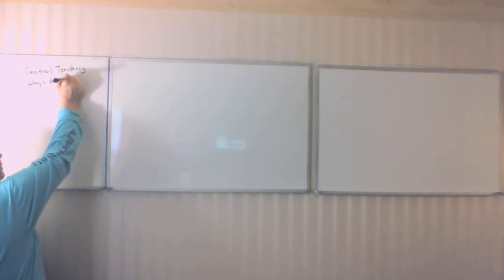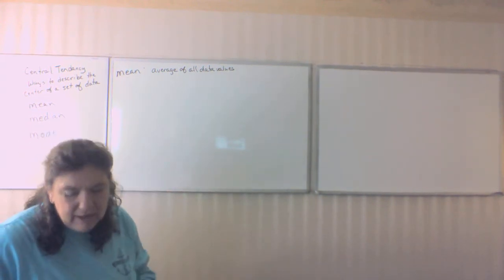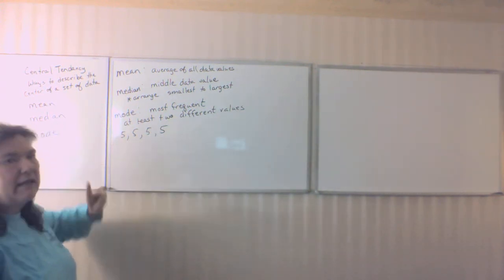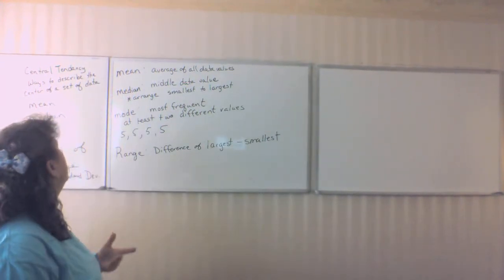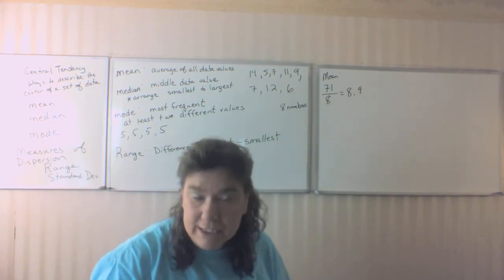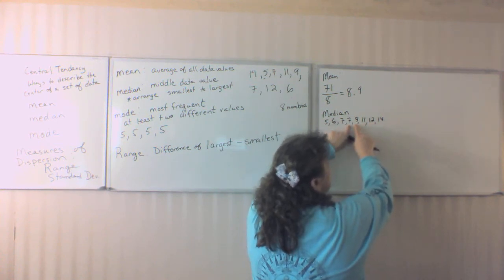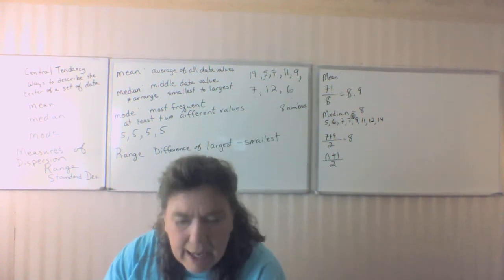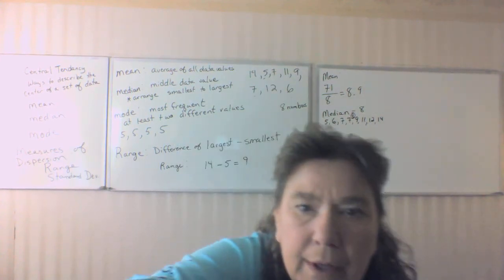Measures of Central Tendency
Learn about Mean, Median, Mode